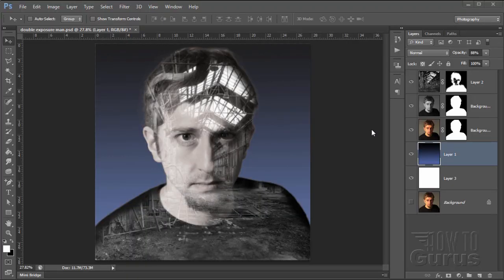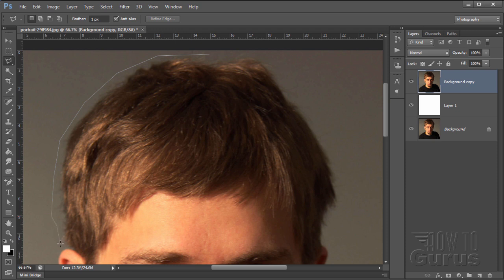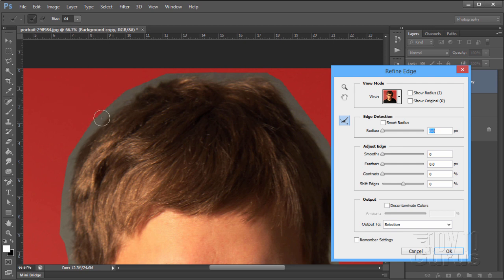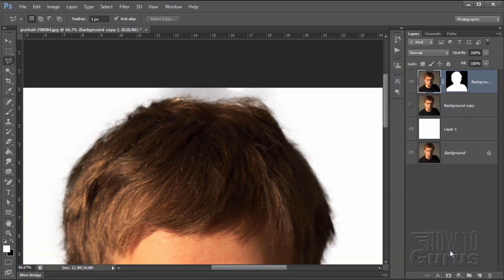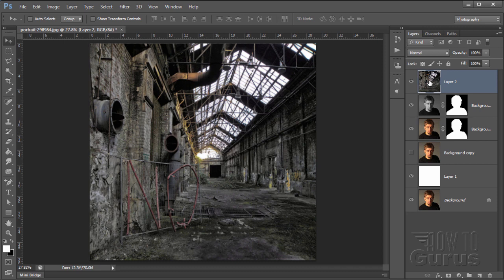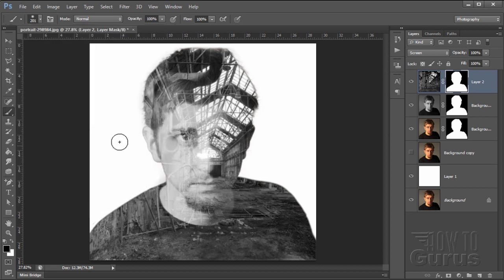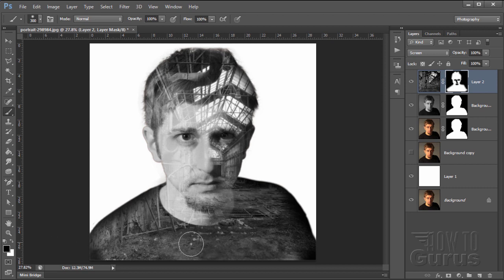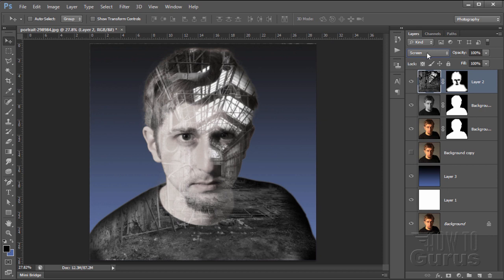How You Can Make a True Detective Double Exposure in Photoshop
True Detective Photoshop Double Exposure
How to create that True Detective Design Double Exposure Look Step by Step in Adobe Photoshop.
► Learn Photoshop.

I show you how to create that True Detective Design Double Exposure Look Step by Step in Adobe Photoshop. Photoshop Double Exposure Photo Manipulation using Layers, Layer Mask, Blend Modes, Opacity settings, Custom Gradients.